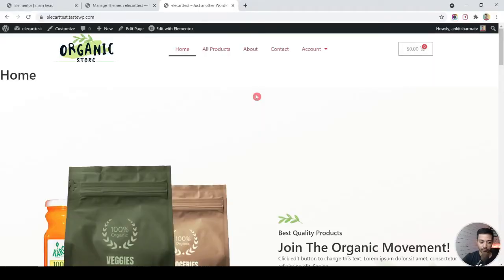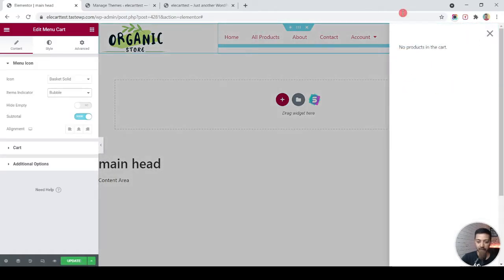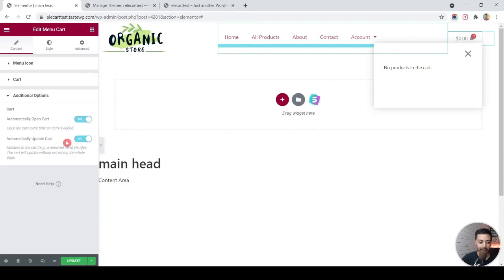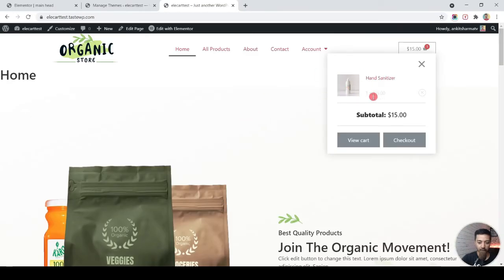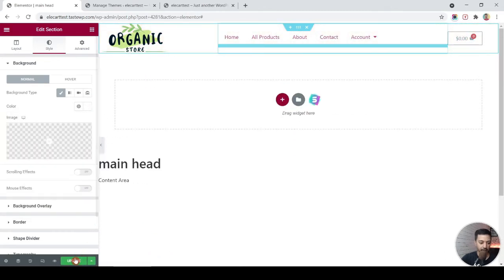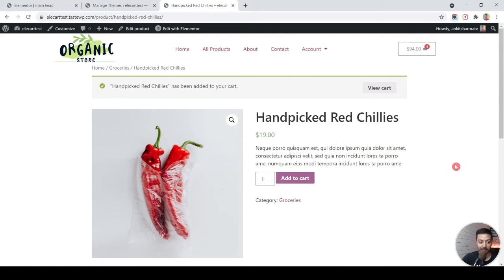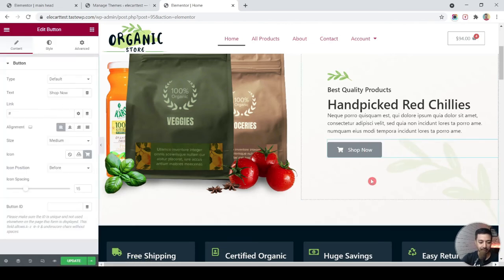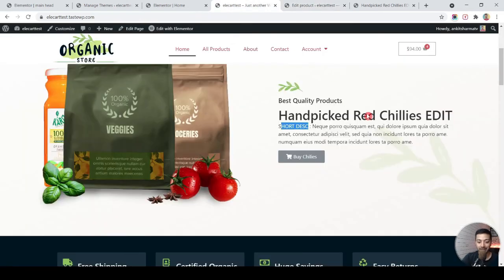How to use Elementor mini-cart & Woocommerce tags - Elementor 3.4 Pro update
What's new in Elementor 3.4 update with elementor pro mini cart and Elementor pro woocommerce dynamic tags.